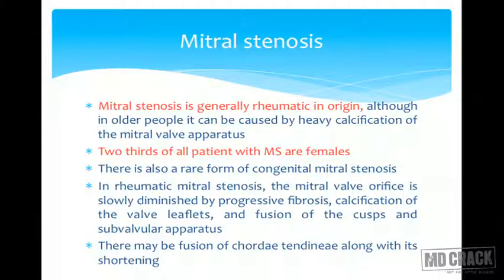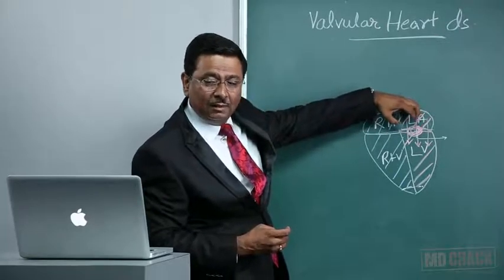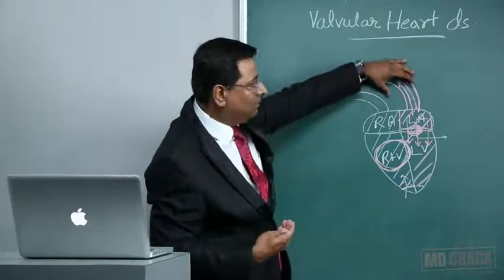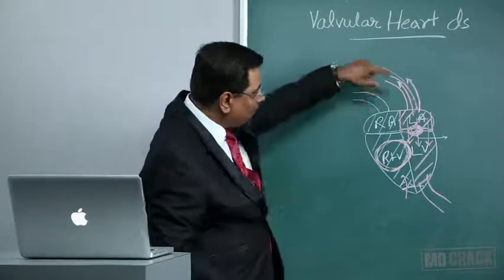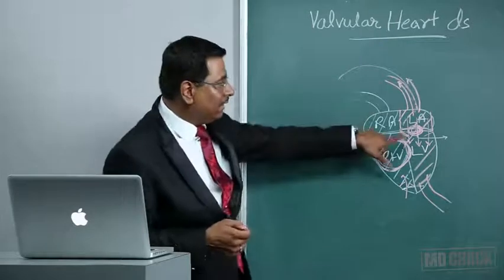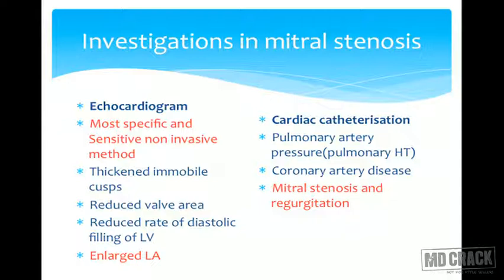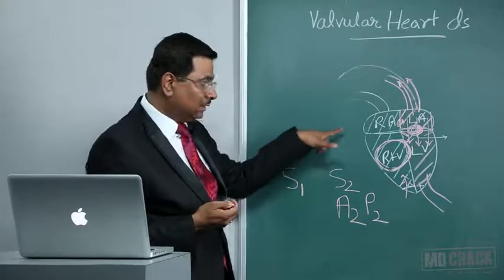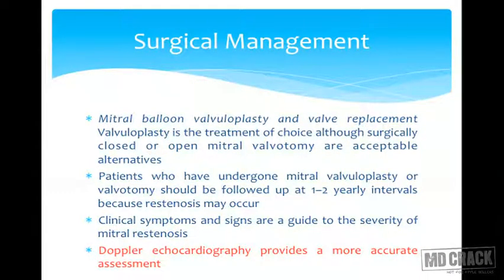Diseases of heart Valves Part 02